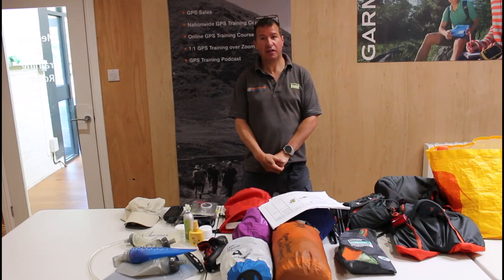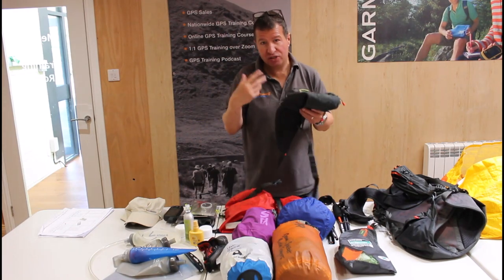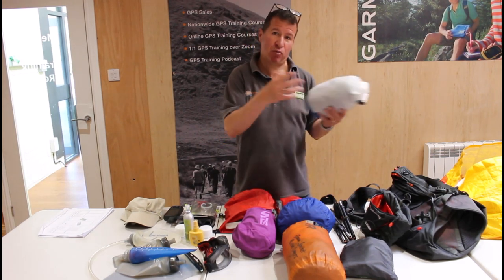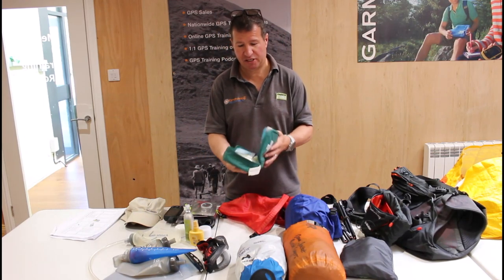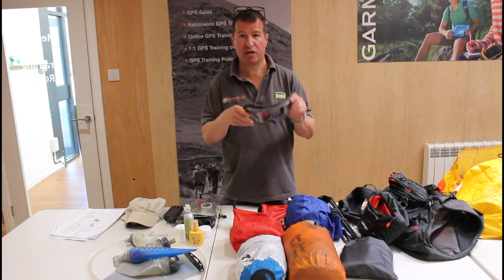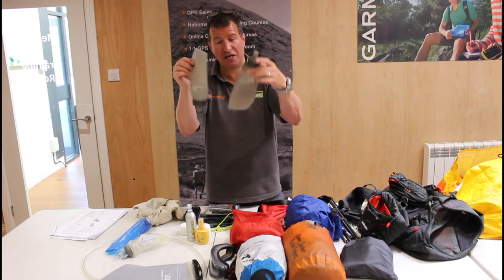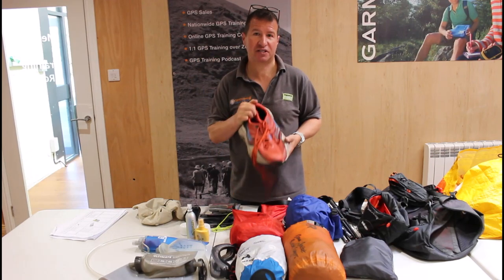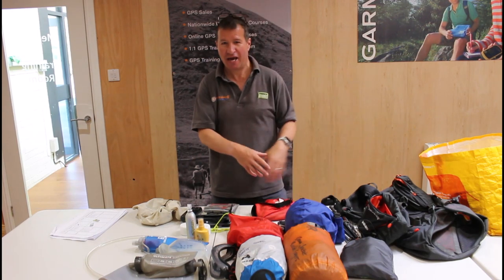Montane Spine Challenger - Summer - kit walk through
Ahead of the Spine Challenger race Andy, from GPS Training, looks through the kit he has ahead of the 2023 Summer Spine Challenger race.

Kit mentioned -